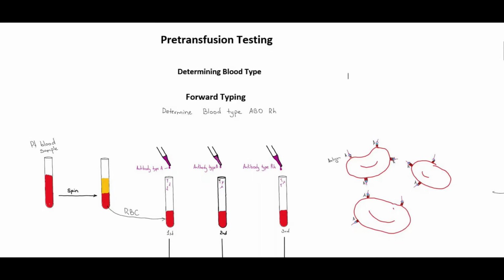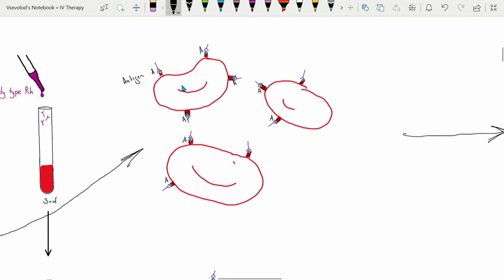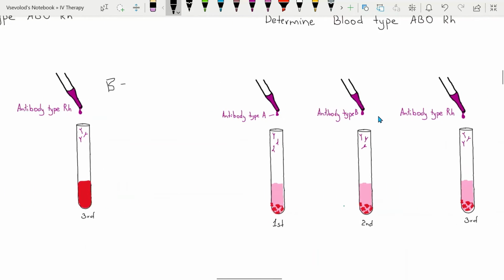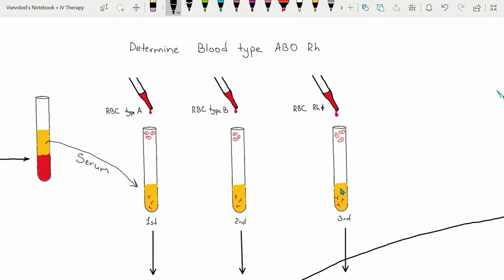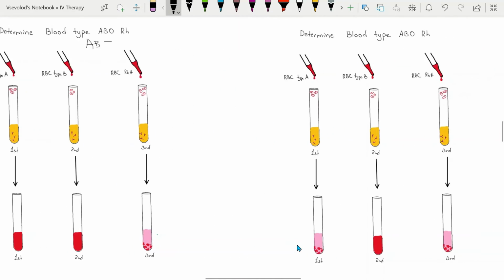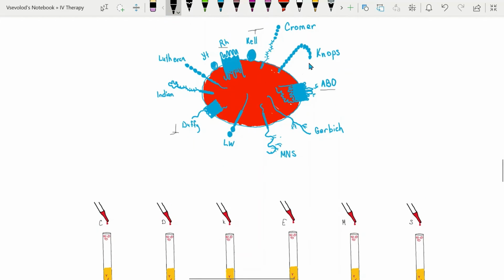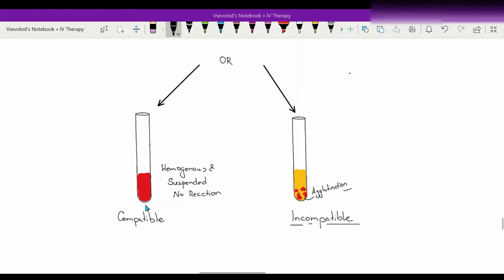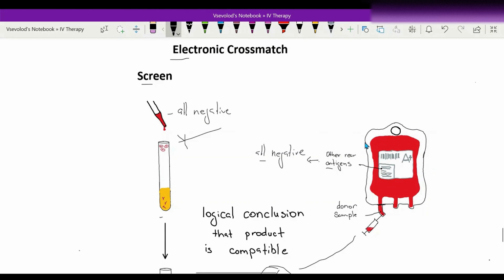Pretransfusion Testing in blood administration part of IV therapy